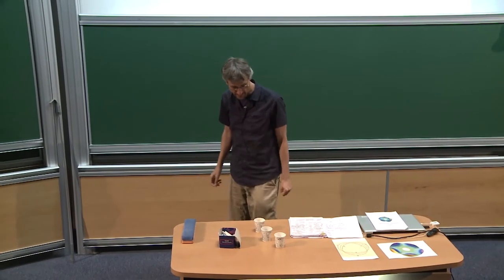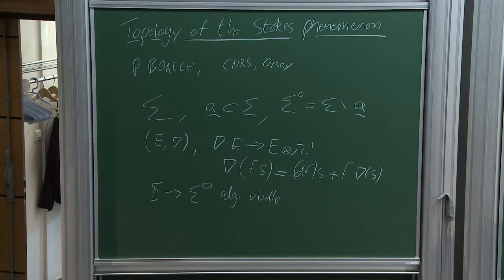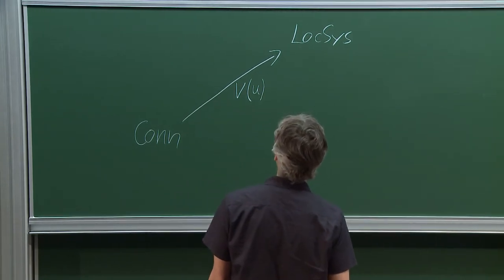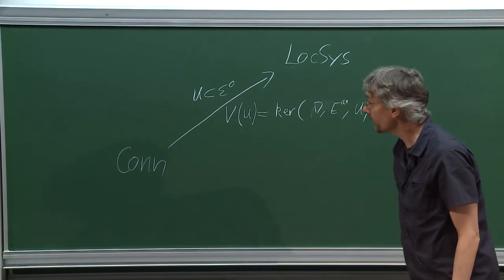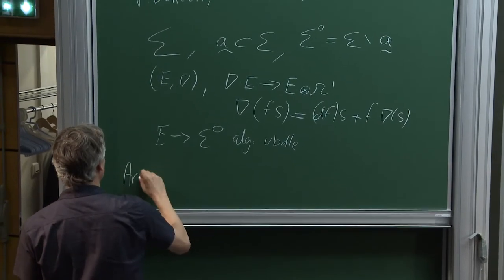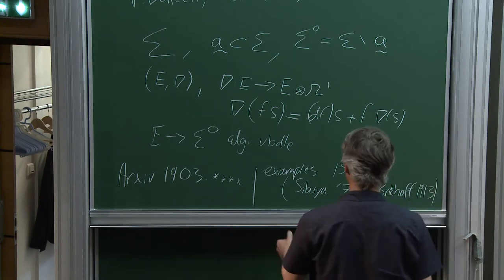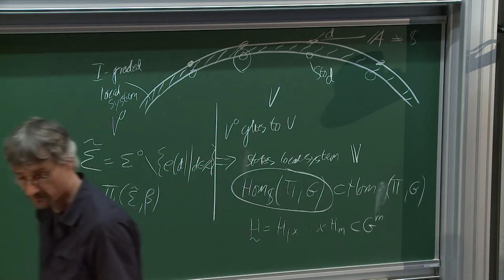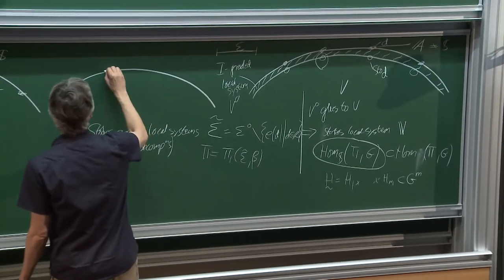Philip Boalch - Topology of the Stokes Phenomenon